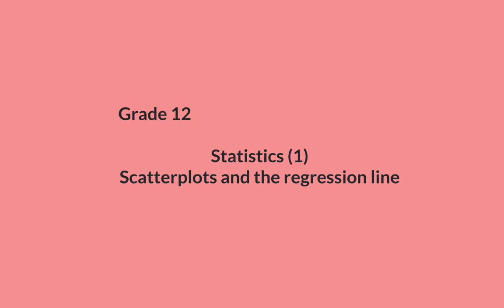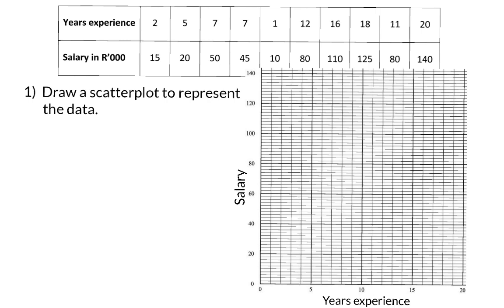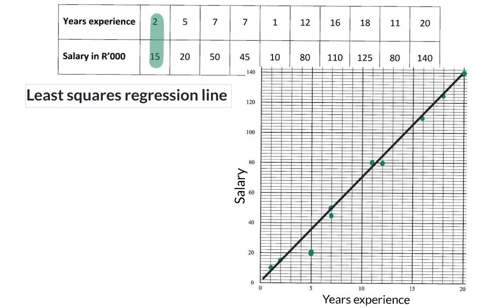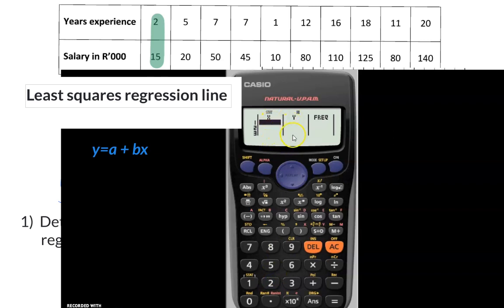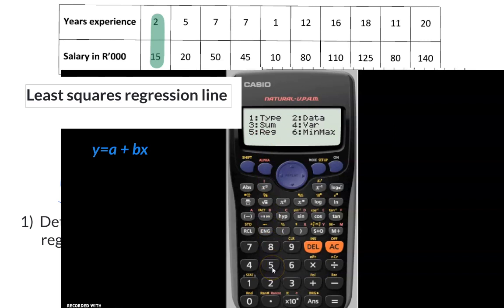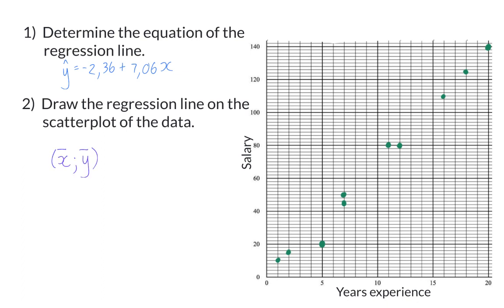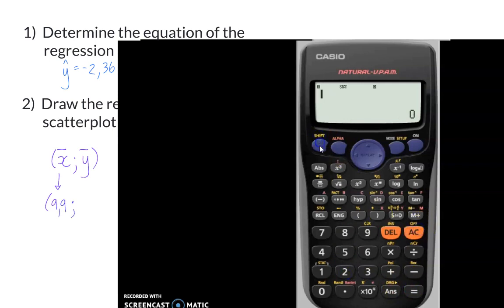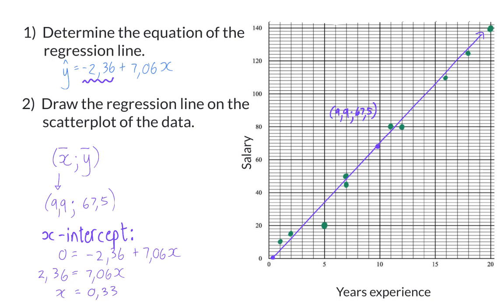01 Scatterplots and the regression line